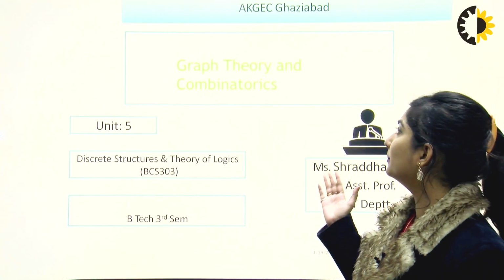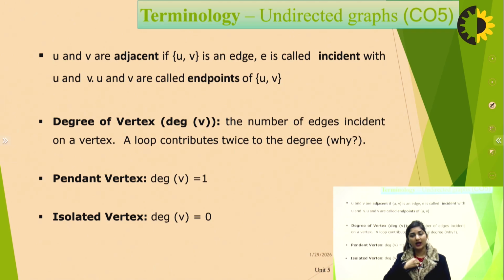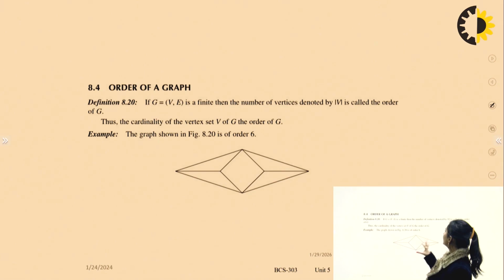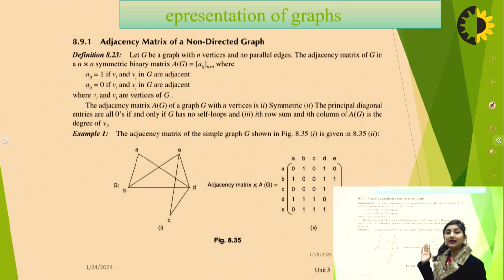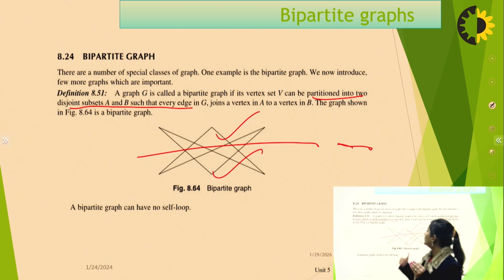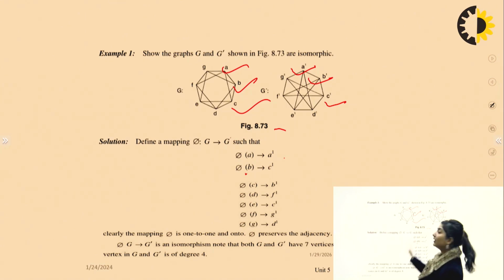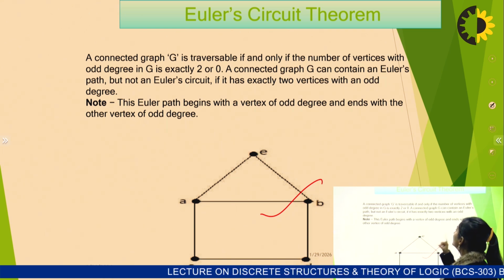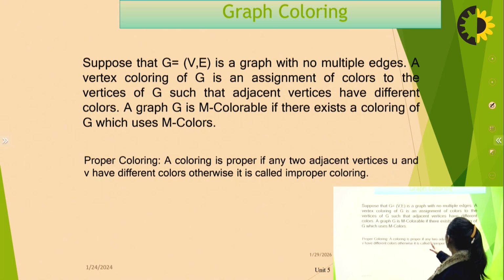GRAPH THEORY AND COMBINATORICS | DSTL | LECTURE 02 BY MS. SHRADDHA MISHRA | AKGEC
In this lecture, Ms. Shraddha Mishra explains the fundamentals of Graph Theory and Combinatorics, an essential topic in Discrete Structures & Theory of Logic for B.Tech, Computer Science, Information Technology, Artificial Intelligence, Data Science, and other engineering students.

📘 Topics Covered:

Basic Terminology of Graphs
Types of Graphs
Graph Representation
Degree of a Vertex
Paths and Circuits
Connected Graphs
Trees and Spanning Trees
Introduction to Combinatorics
Permutations and Combinations
Counting Principles
Applications of Graph Theory and Combinatorics

GATE Aspirants
Competitive Exam Aspirants
Anyone learning Discrete Mathematics and Graph Theory

📚 Subject: Discrete Structures & Theory of Logic
🎓 Lecture: 02
👩‍🏫 Faculty: Ms. Shraddha Mishra
🏫 Institute: Ajay Kumar Garg Engineering College (AKGEC)